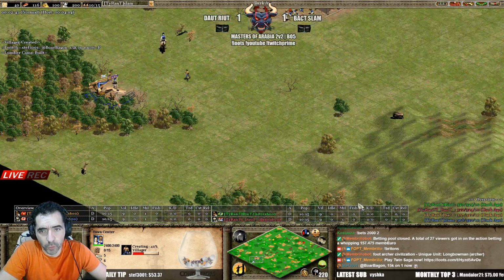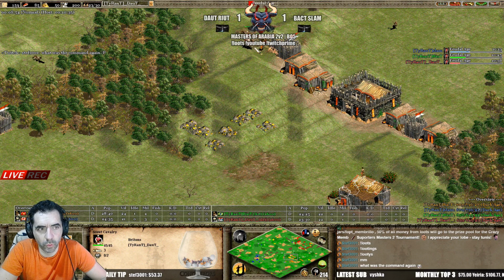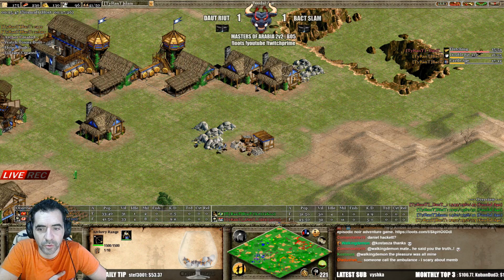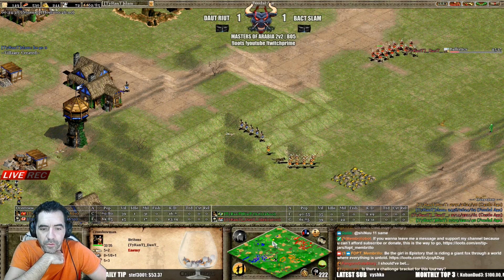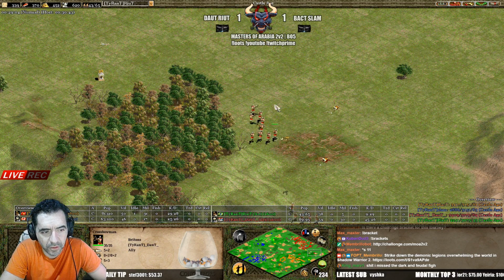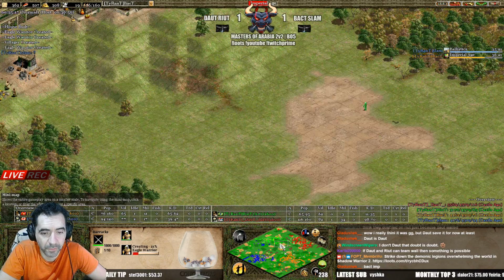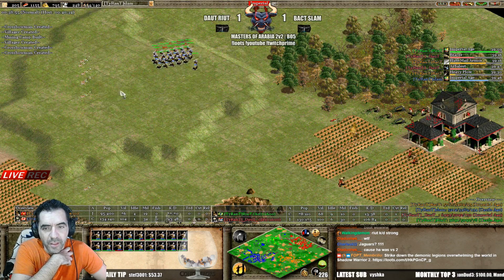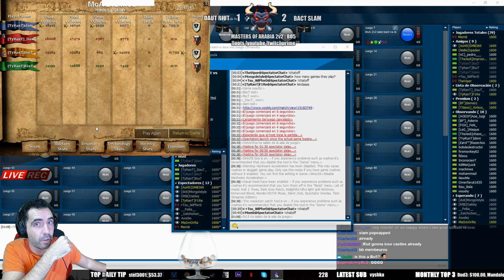MASTERS OF ARABIA 2v2, EPIC DAUT RIUT vs BACT SLAM GAME 3